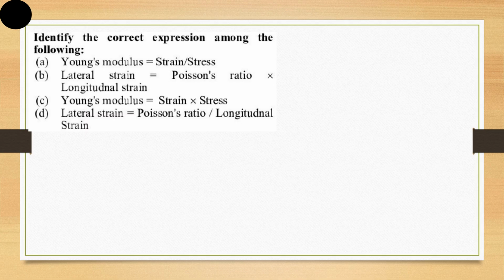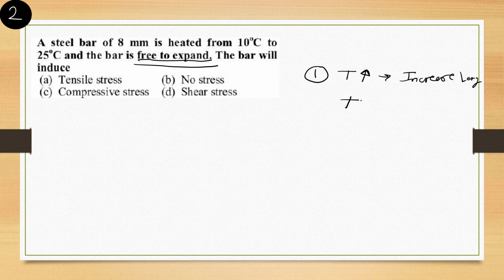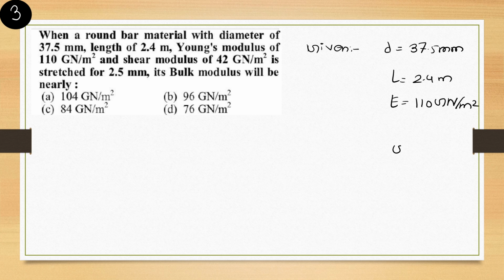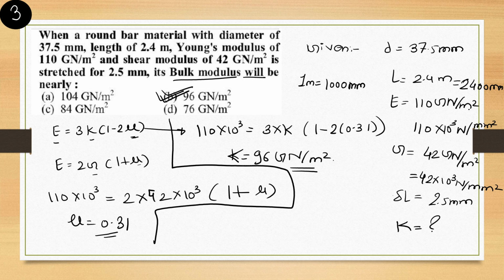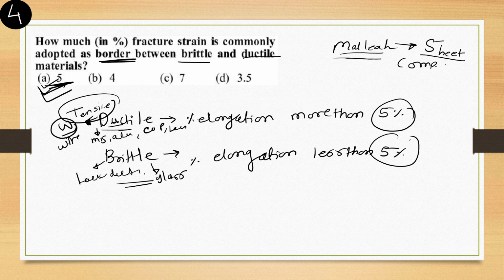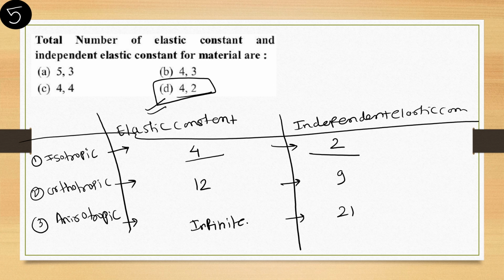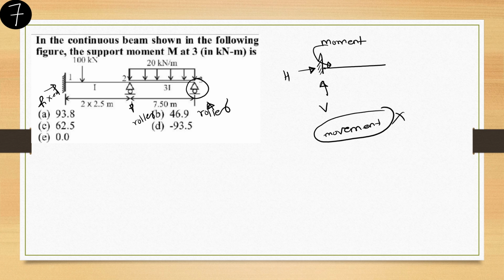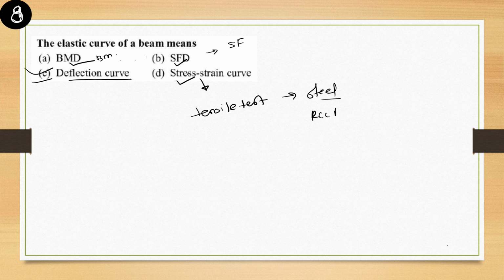BMC Strength of material MCQ Part-I | BMC SOM MCQ Part-I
SOM MCQ
bmc short notes
strength of material
som short notes
bmc SOM short notes
bmc syllabus 2024
bmc civil engineering
bmc junior engineer
bmc sub engineer
bmc exam mcq
bmc exam question
bmc test series
bmc previous year question
bmc exam notification
bmc exam response sheet
bmc exam cut off